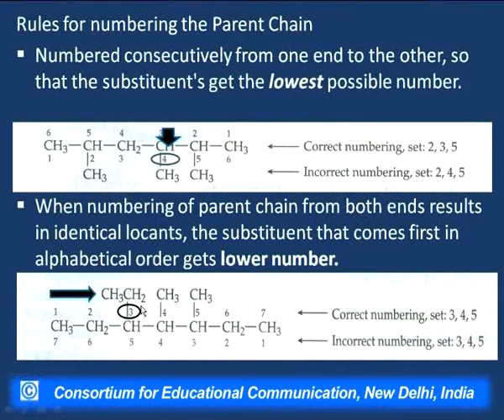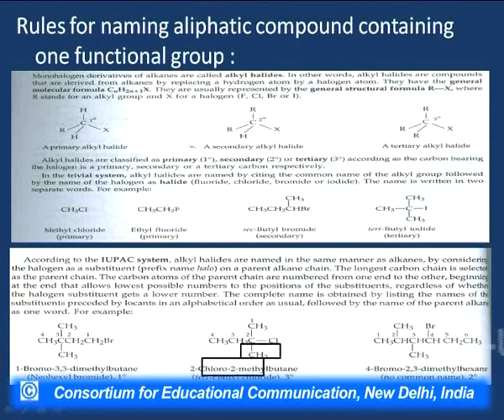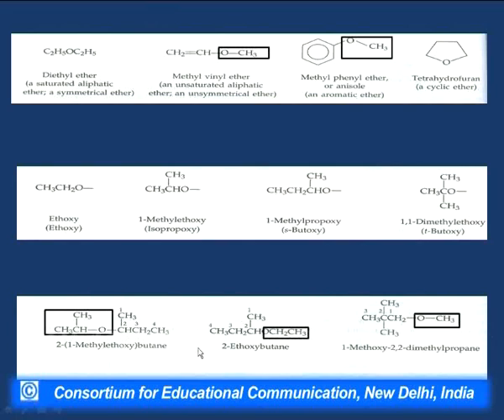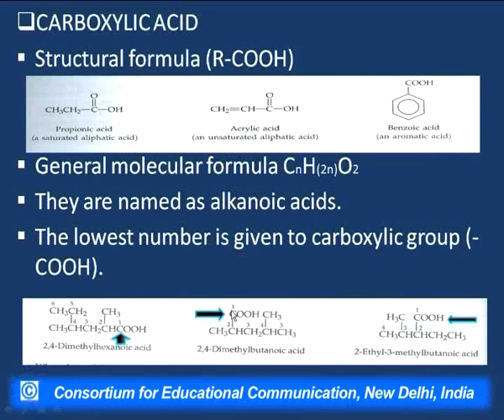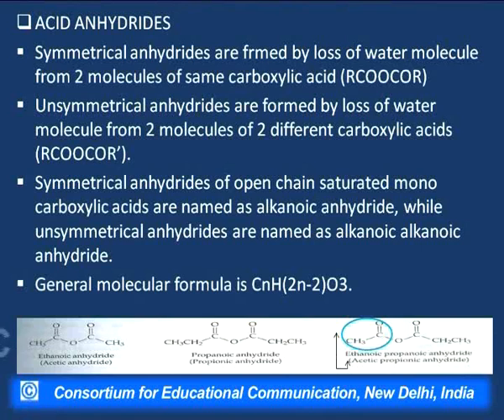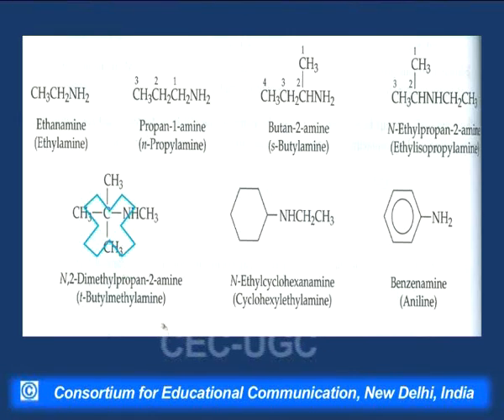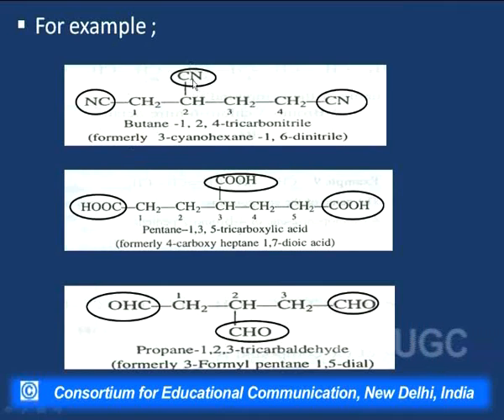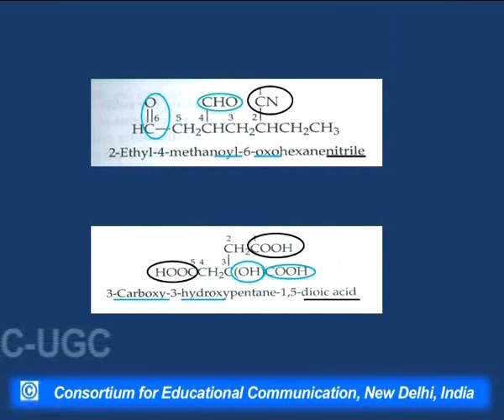Reactivity and Mechanism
This Lecture talks about Reactivity and Mechanism